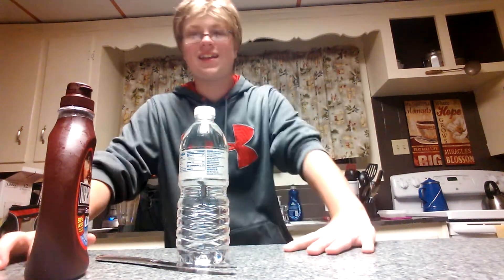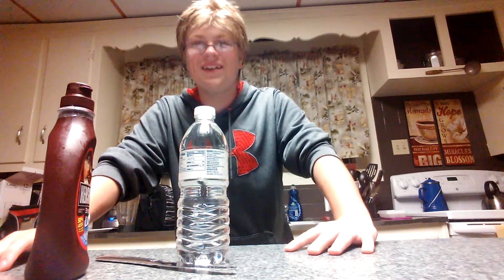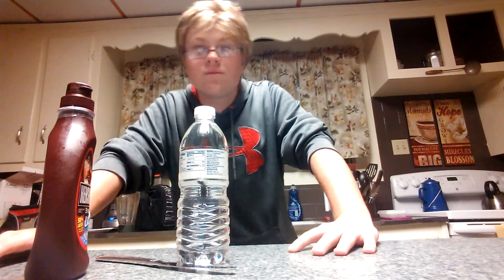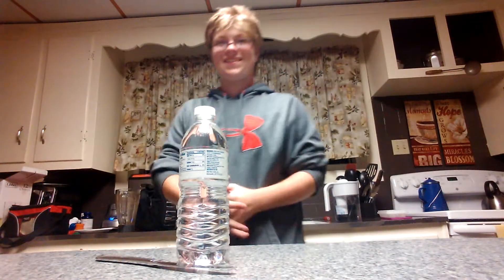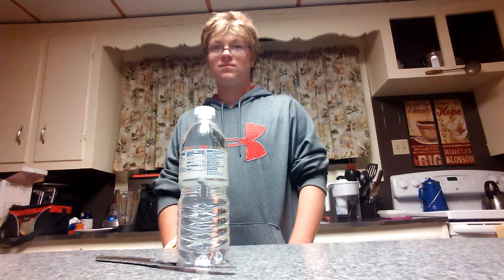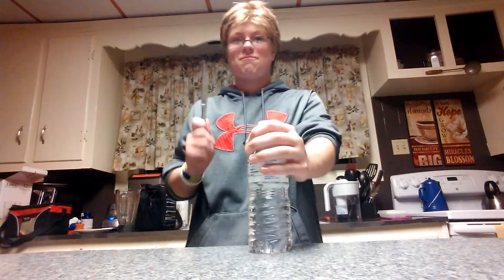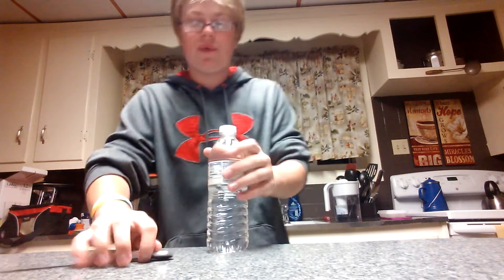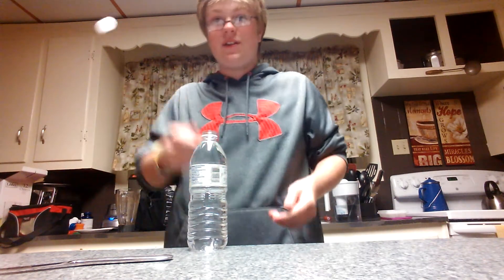How to Make Water